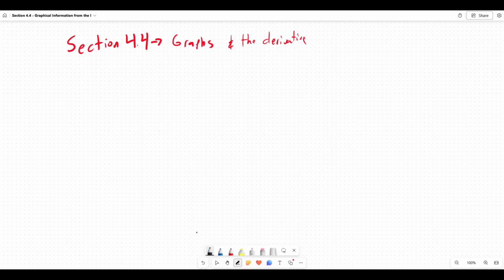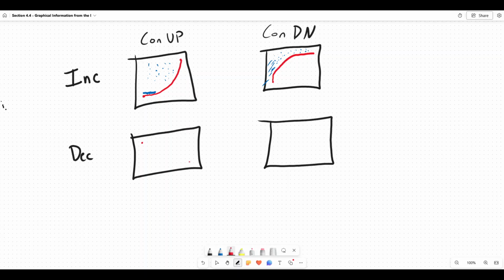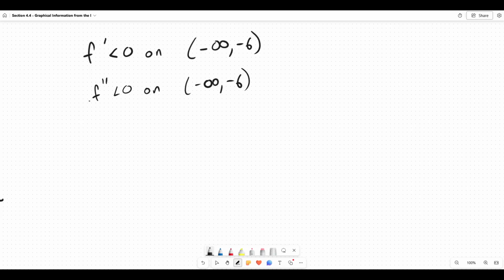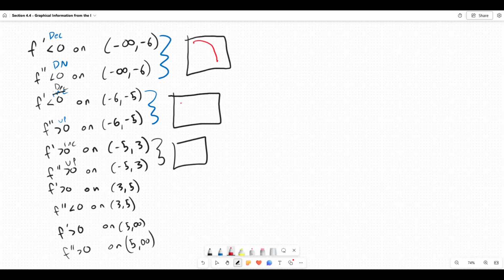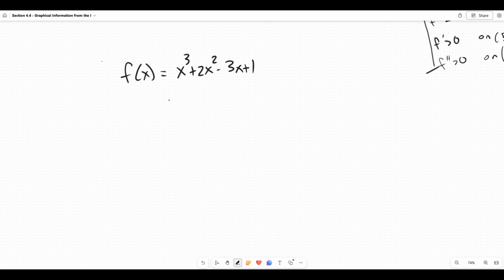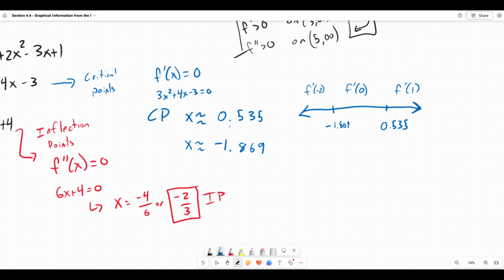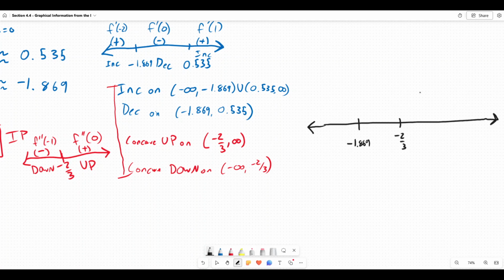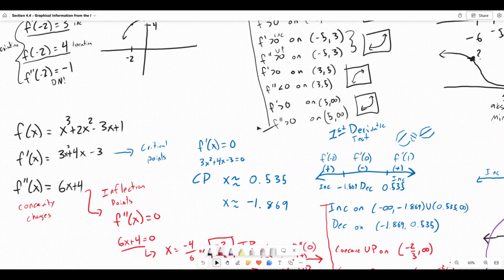UCA MATH 1496 33240 Section 4.4 - Graphs and their Derivatives